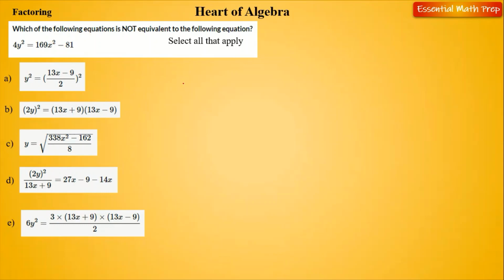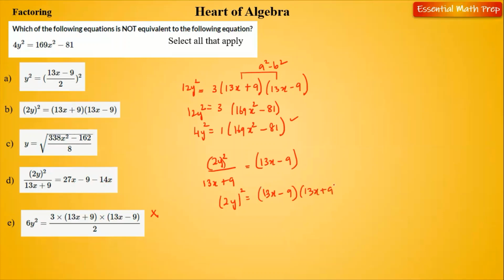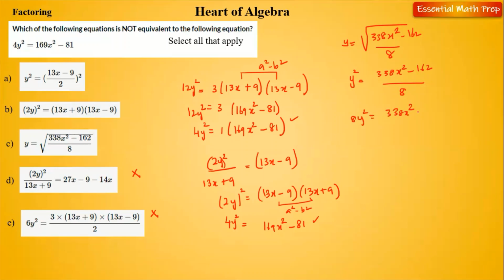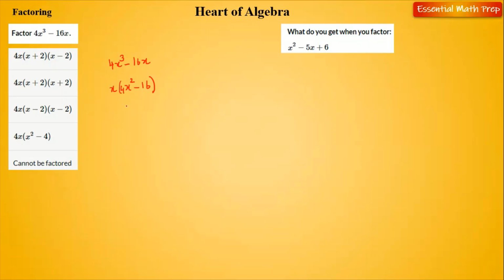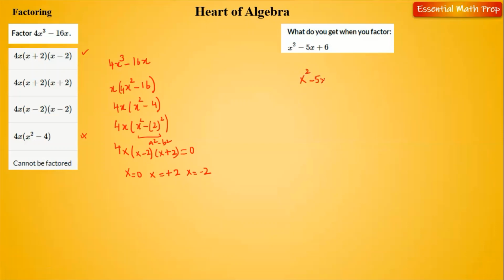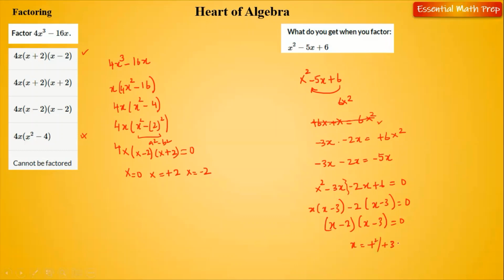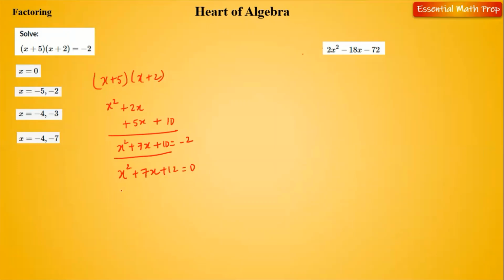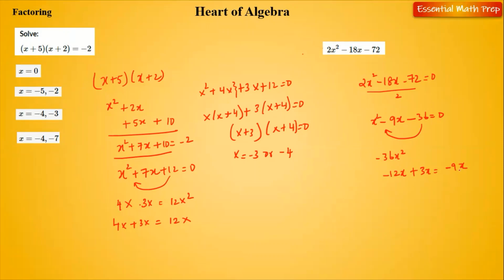Factoring, SAT Math Part 4